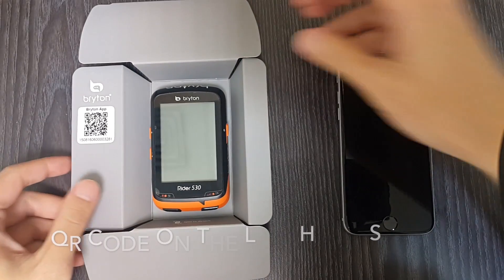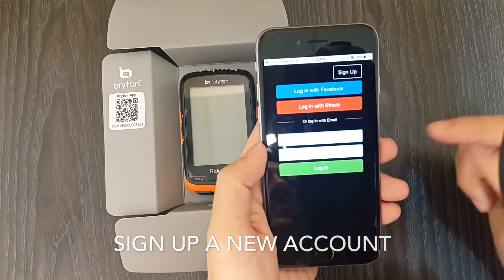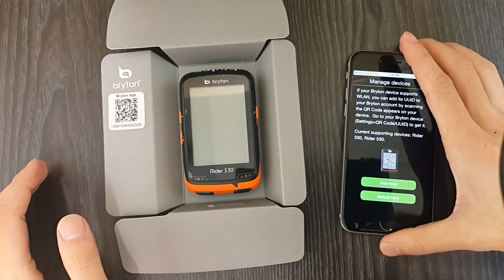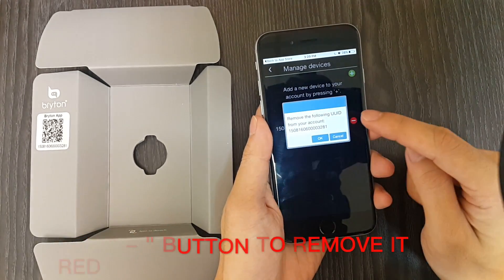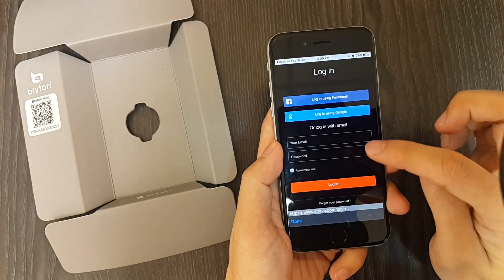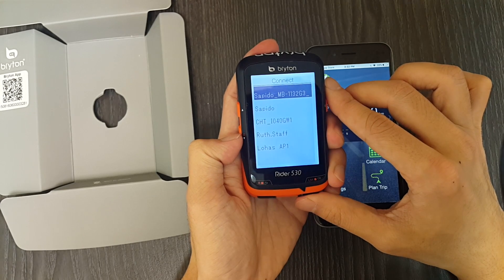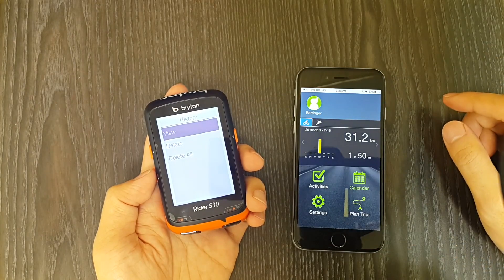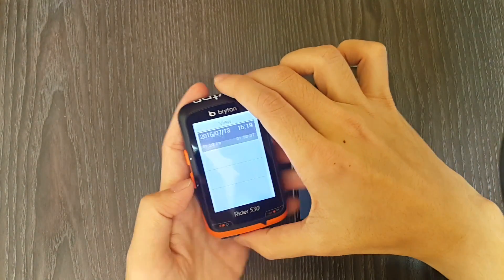Bryton Rider530 | HOW TO Data Sync via WiFi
Everything you need to know about data transferring via WiFi on Bryton Rider530

What we will be going through in this video:
- Download Bryton mobile app
- Create a new Bryton mobile app account 1:17
- Prepare your device for Data Sync 2:07
(Add Device UUID to your Brtyon mobile app account)
- Setup STRAVA Auto Sync 4:19
- WiFi Network setup (on Rider 530) 5:16
- Perform Data Sync for super fast data transfer 6:23

More:
HOW TO Bluetooth Sync with Rider 100/310